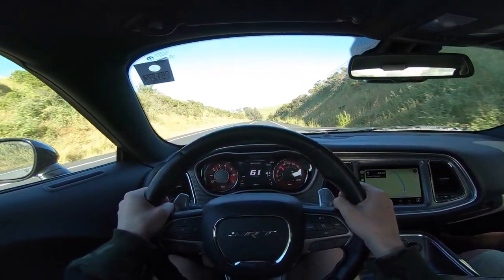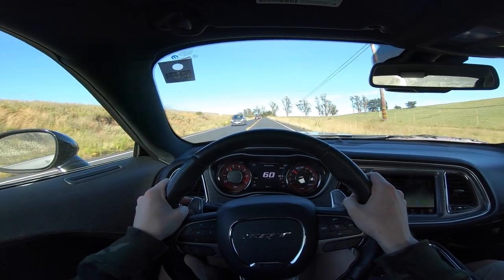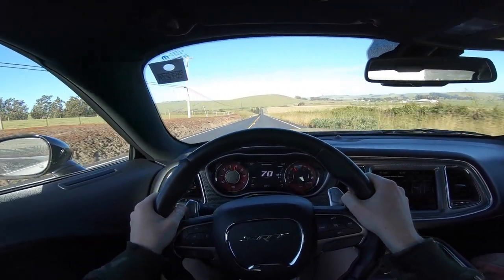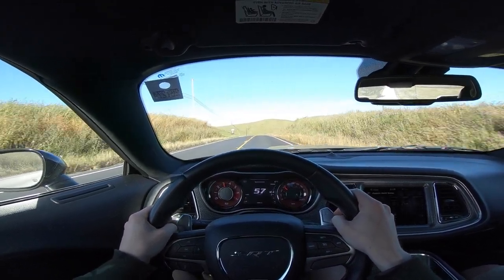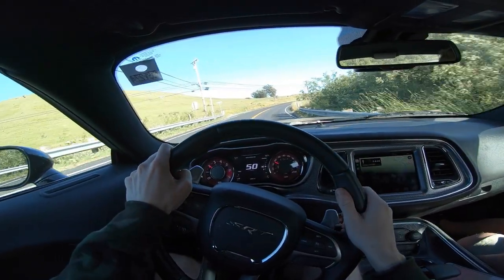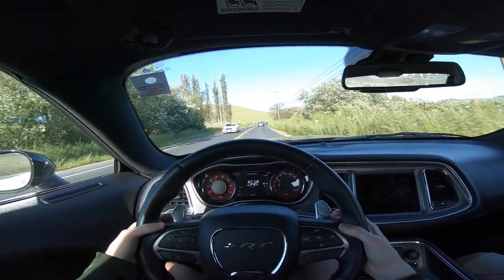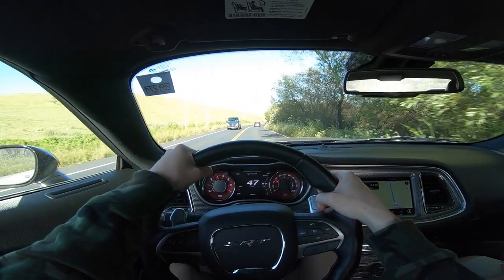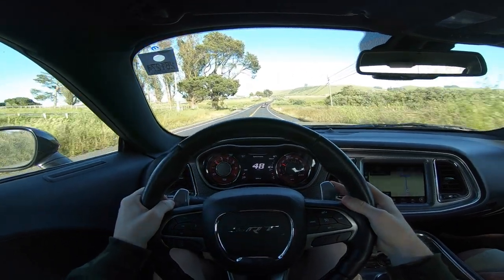2018 Dodge Challenger SRT Hellcat POV DRIVE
Hopefully you guys enjoy the video!

2018 Dodge Challenger SRT Hellcat